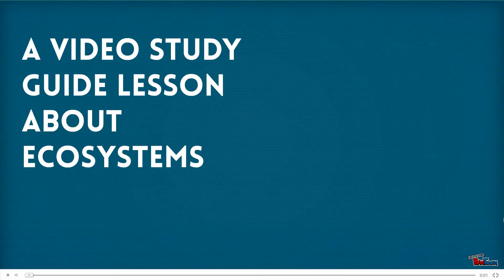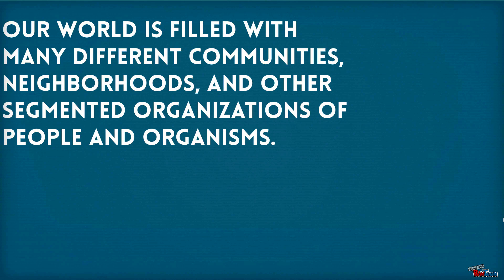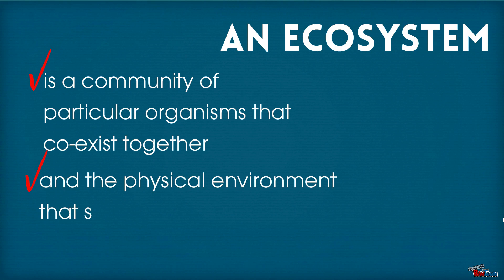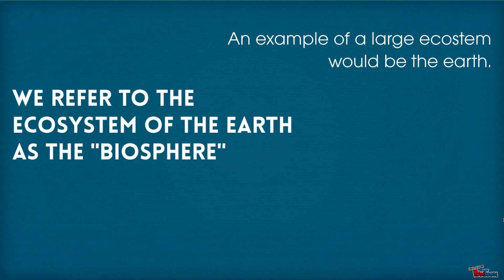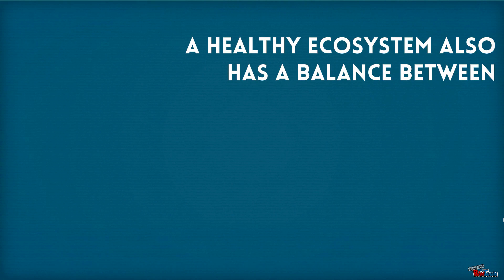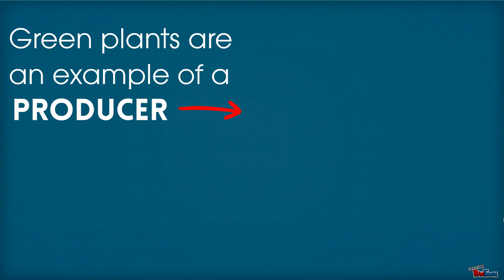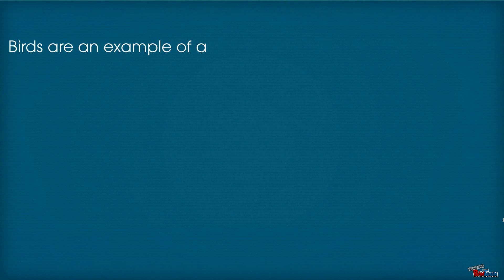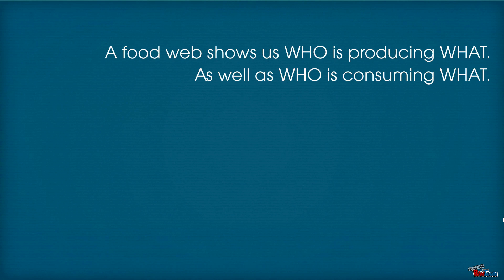GED Study Guide | Science Lesson 7 Ecosystems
Lesson 7 Ecosystems | GED Science